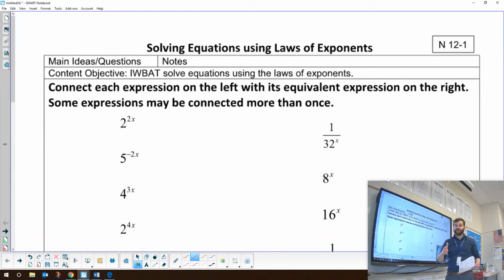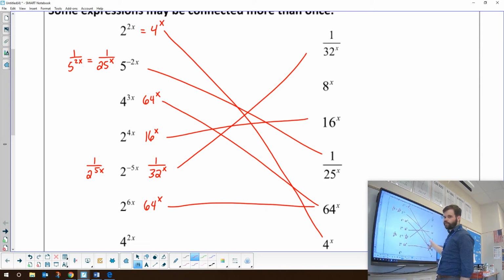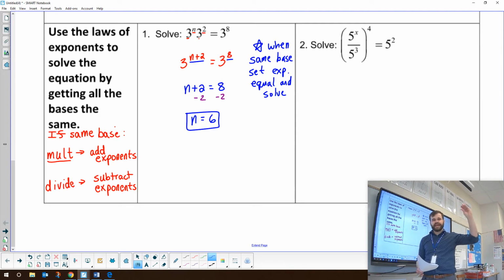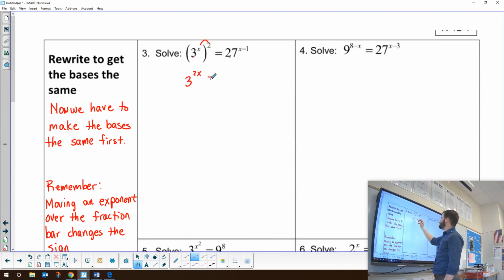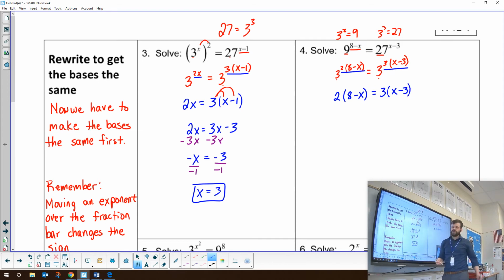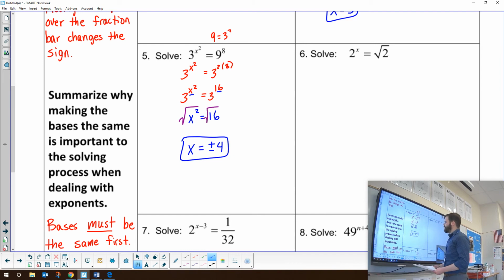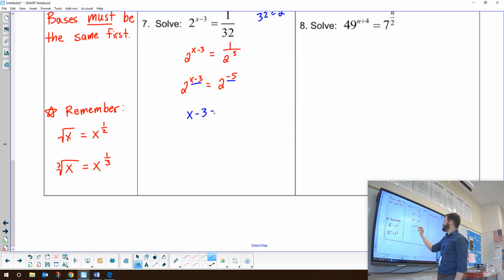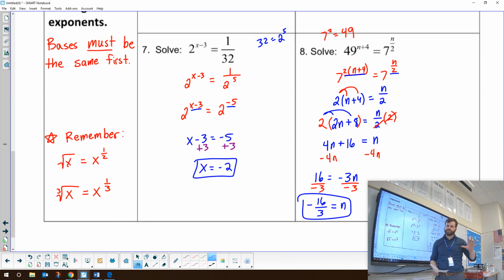Algebra 2 - 12.1 Solving Equations using Laws of Exponents